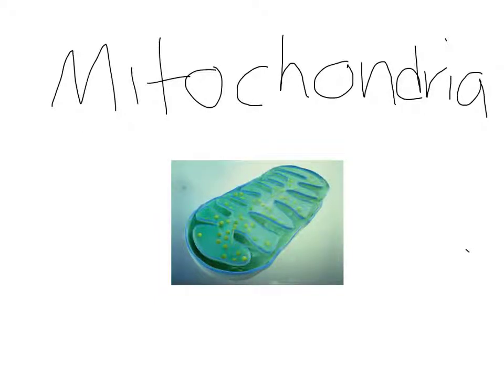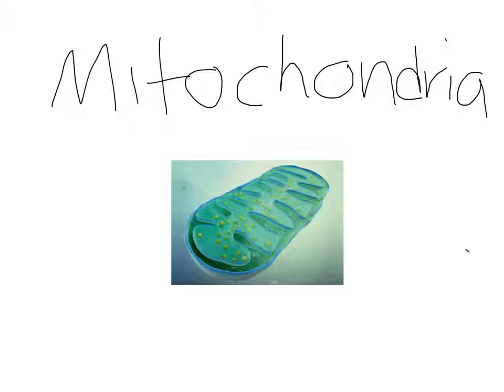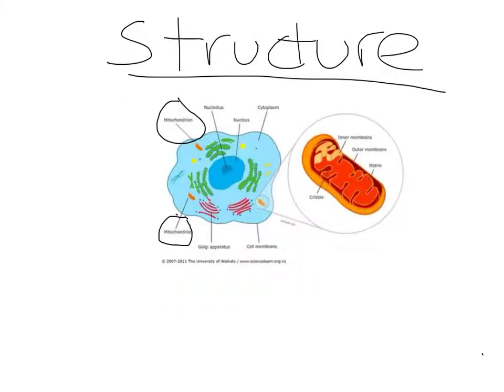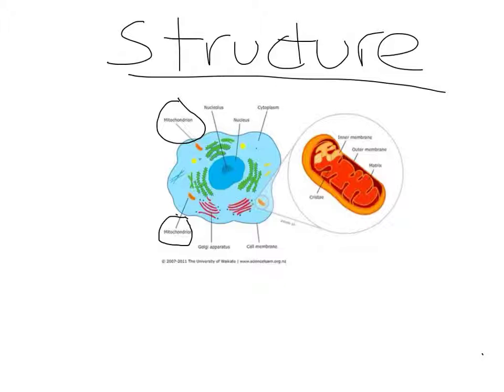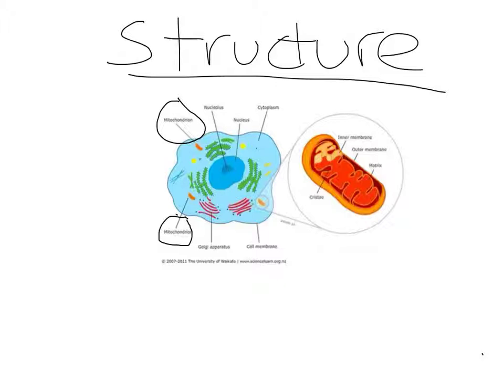Mitochondria + Cellular respiration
justins biology project 2